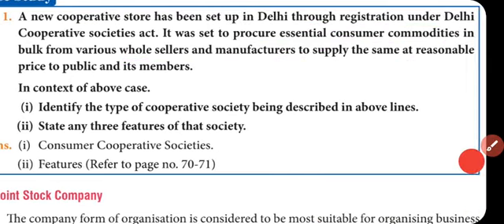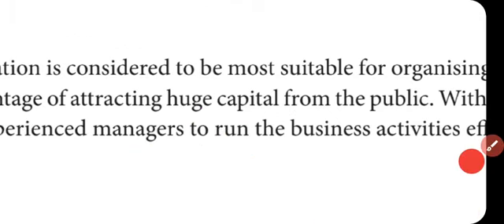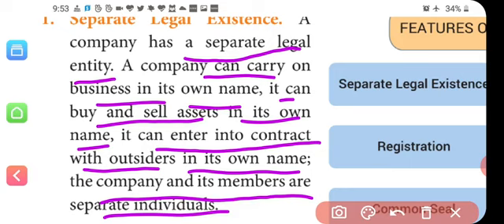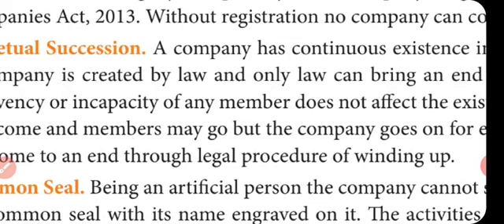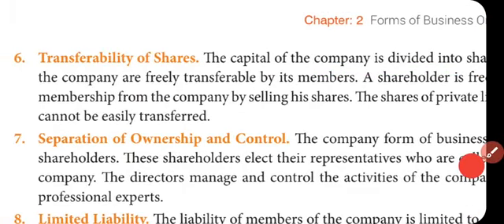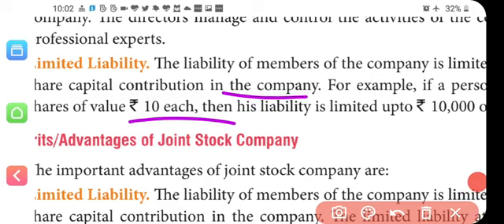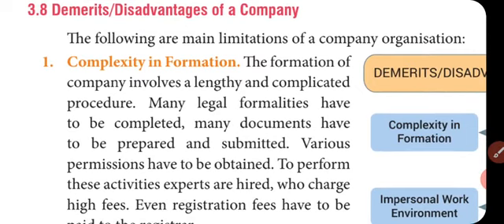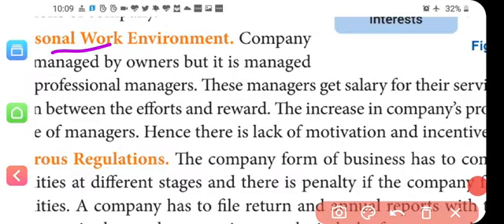Class 11 Business studies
Chapter 2
Forms of business organisation
Part 7
Case study of cooperative Society
Company - Meaning and Features